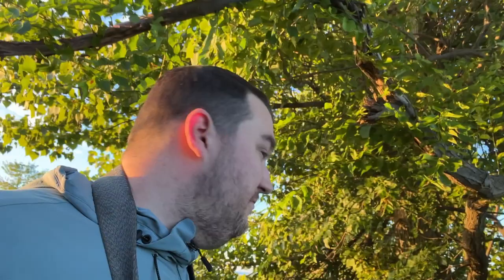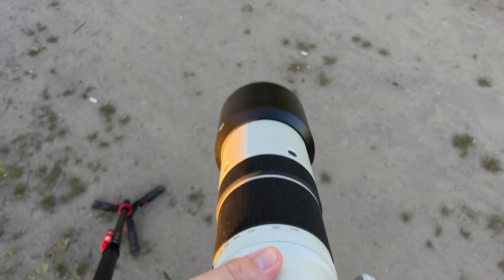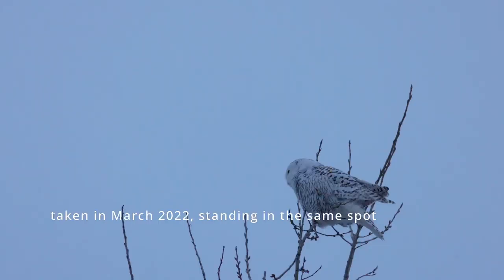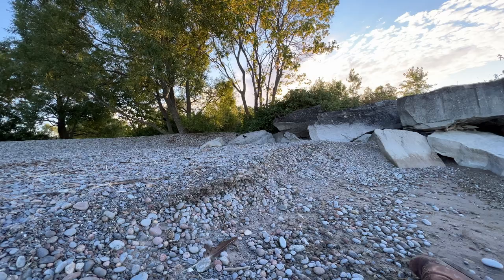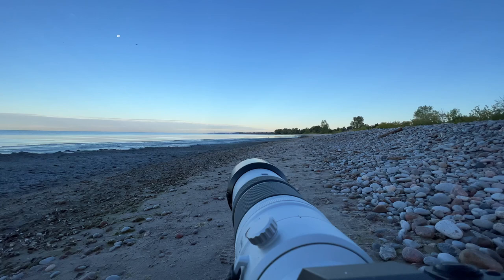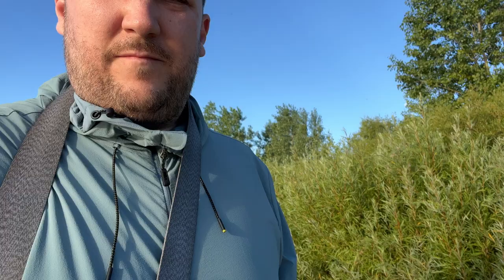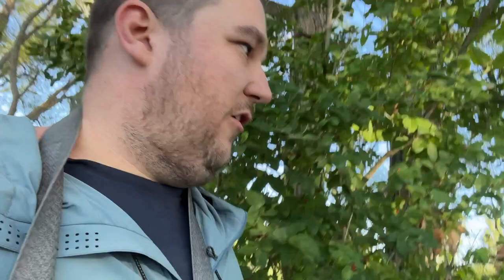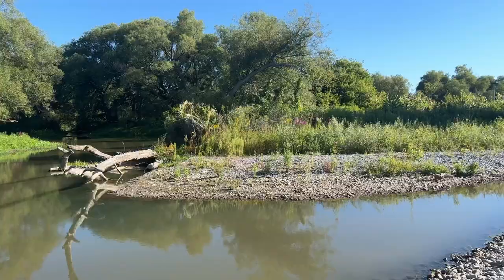Shorebird Season! Fuji X-H2S for wildlife and bird photography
trying to catch the shorebird bug. is it worth it?